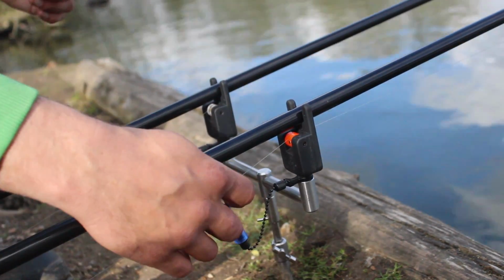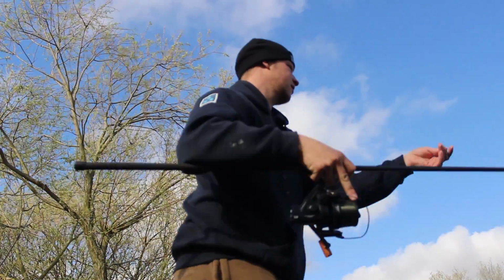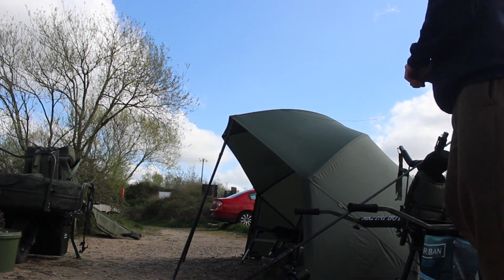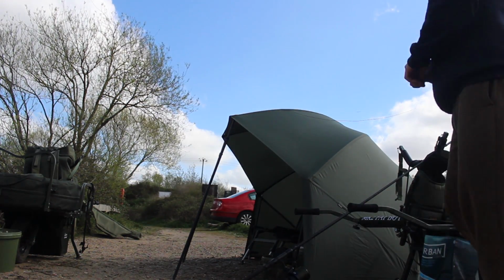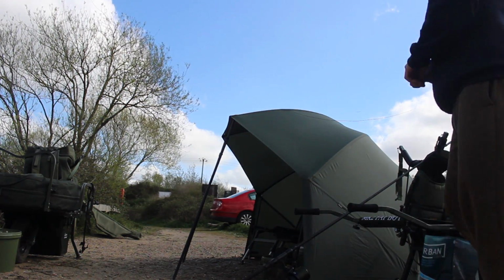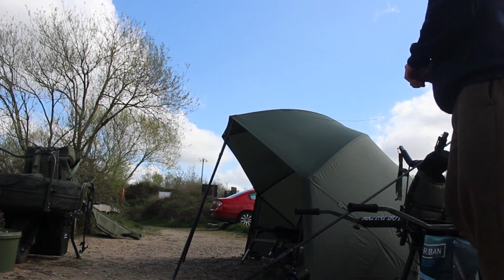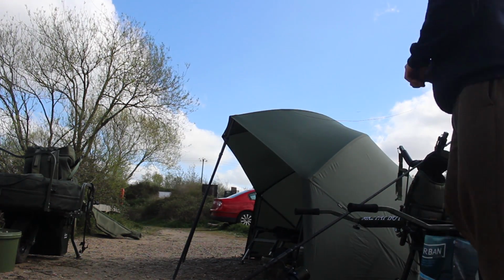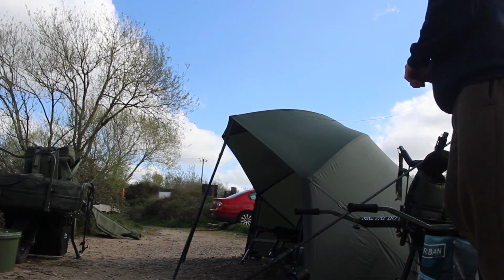Lee England - Off The Barrow - Episode 3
The Third instalment to The New Day Session Series

Off The Barrow will document Lee's quick day sessions, a bit of opportunist fishing shall we say, quick, mobile, light and effective.

Episode 3 features Lee's Fellow Urban Baits Essex Team Member Harry Rees. the lads were planning to hit the back pit at the famous Silver End but when things go wrong, they are left to make the most of it.

Zig Fishing are the tactics that lee chose to take up to silver end.

Lee England Carp Fishing